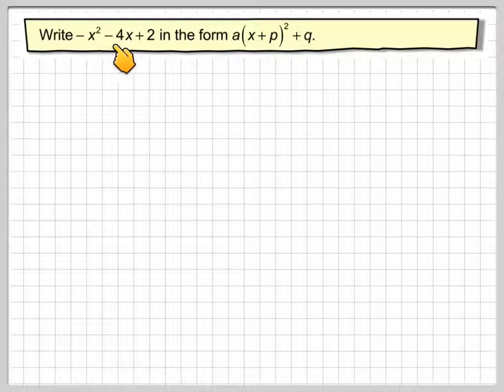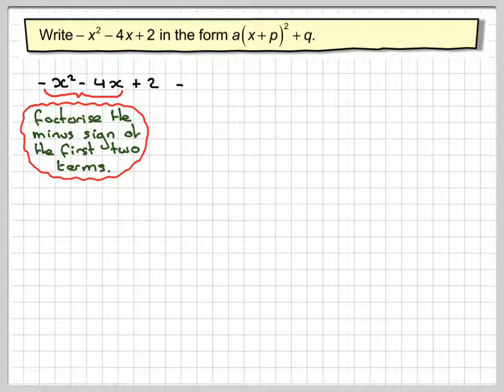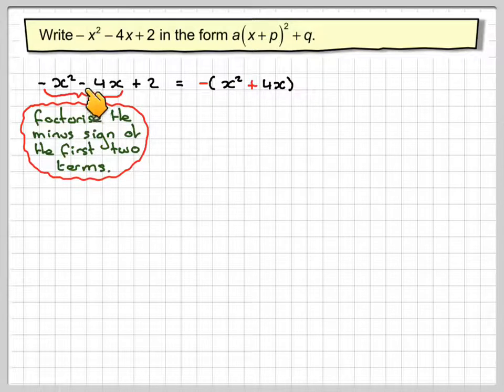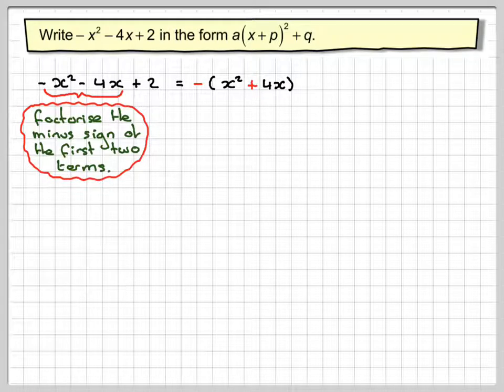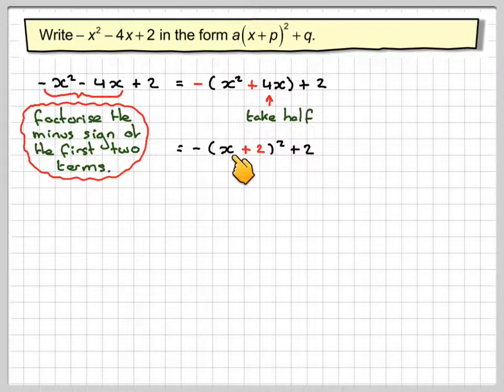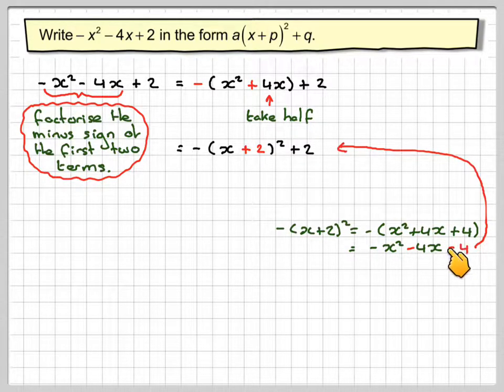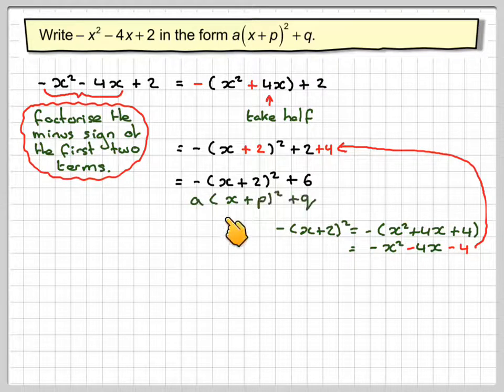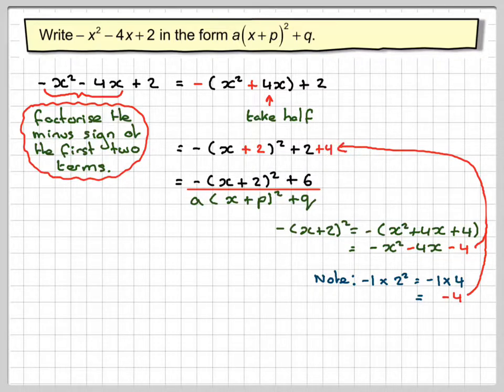Completing the square when a is negative